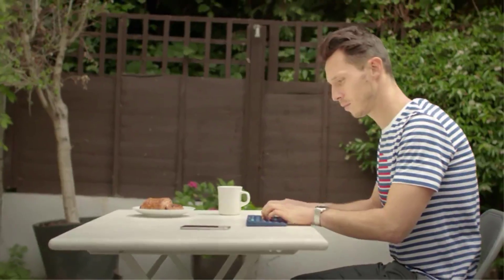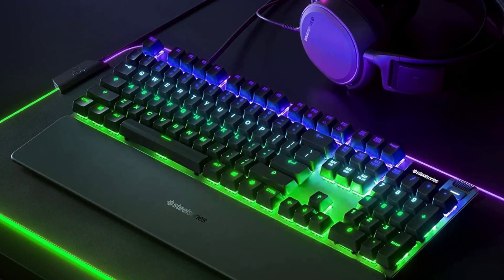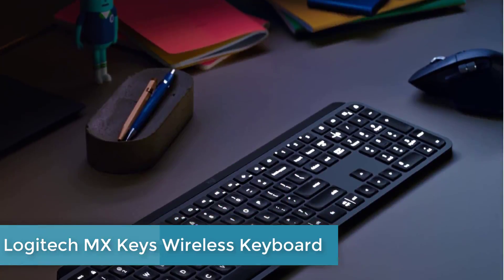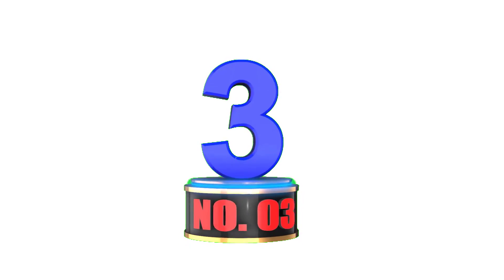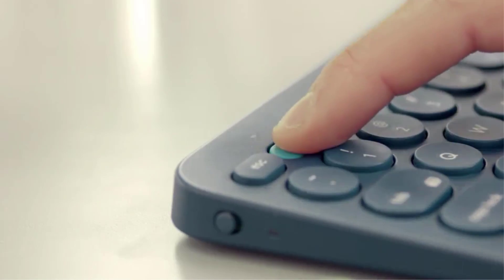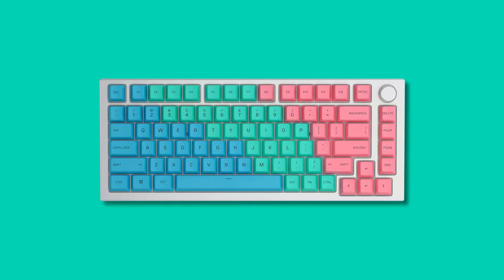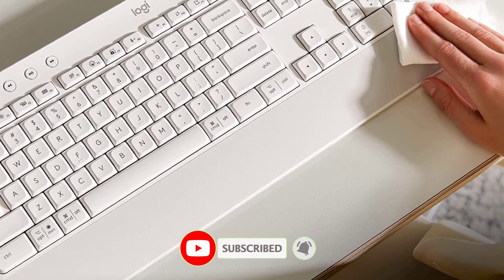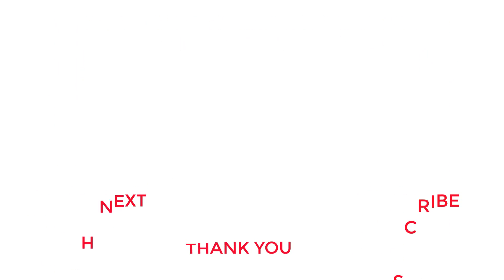Best Keyboard In 2023 || Top 5 Keyboard Review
~ Product Link ~
 1. SteelSeries Apex Pro Gaming Keyboard: